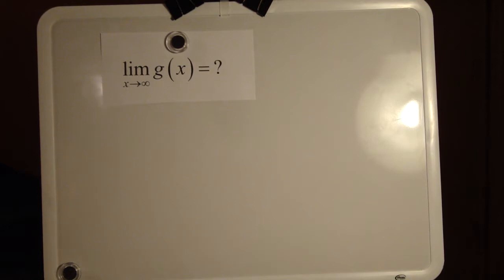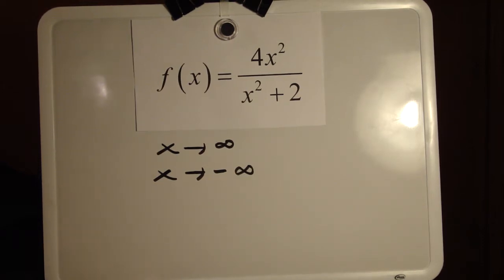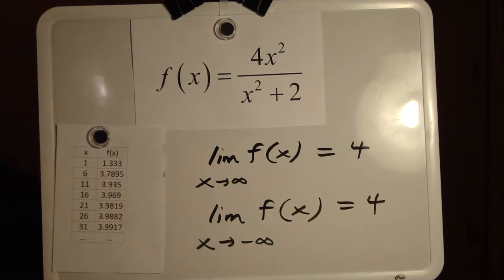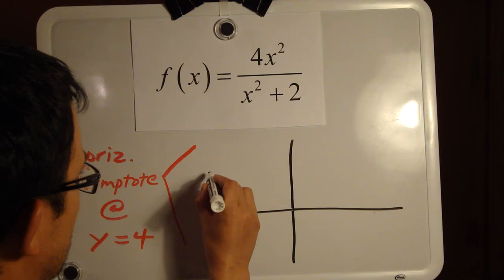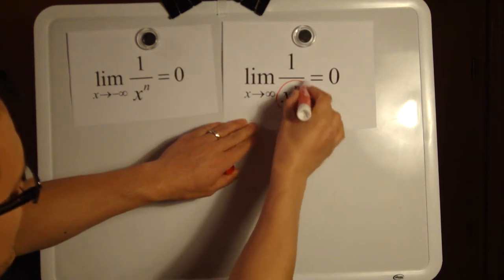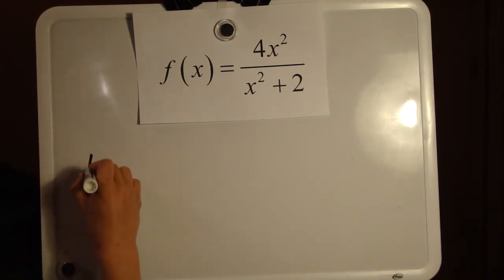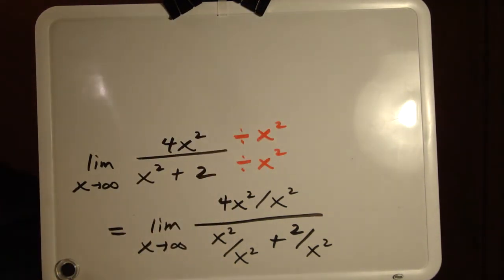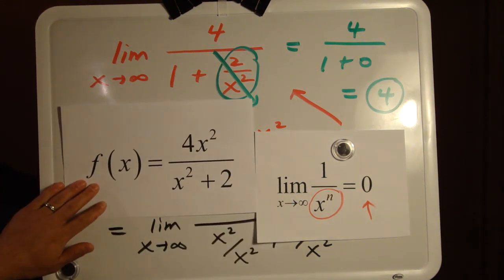Limits At Infinity